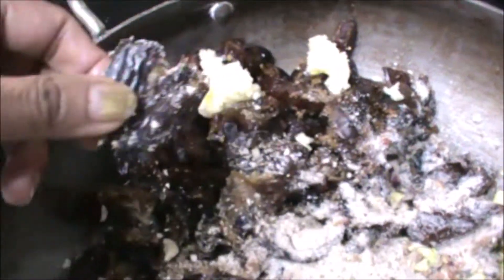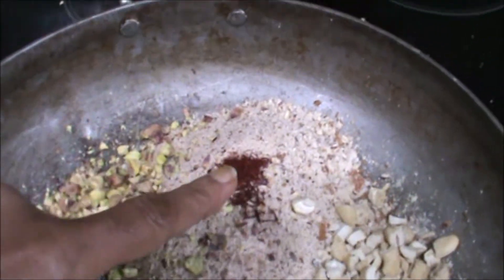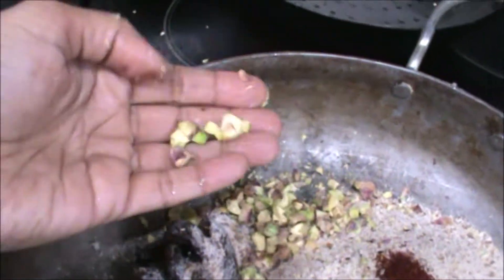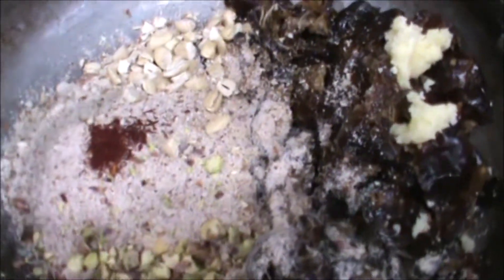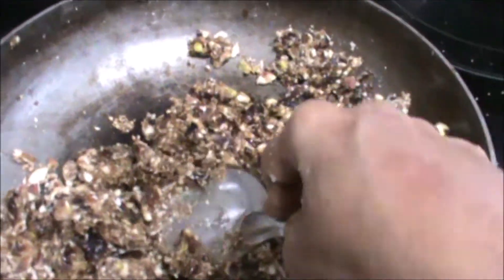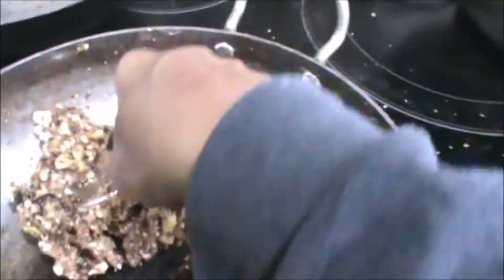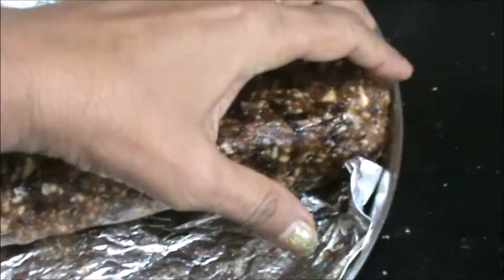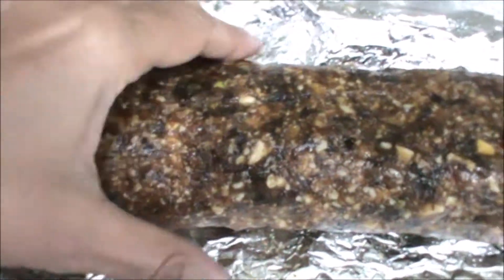Dates & Nuts Rolls(842)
you can add any nuts roast ir ...gives you better taste